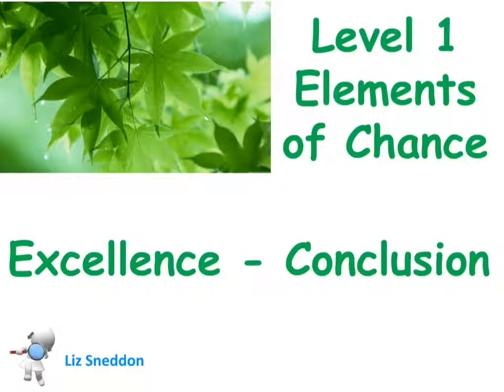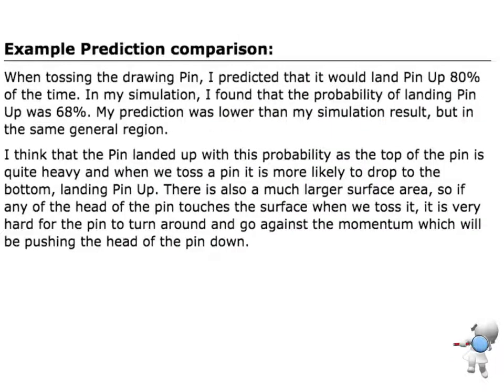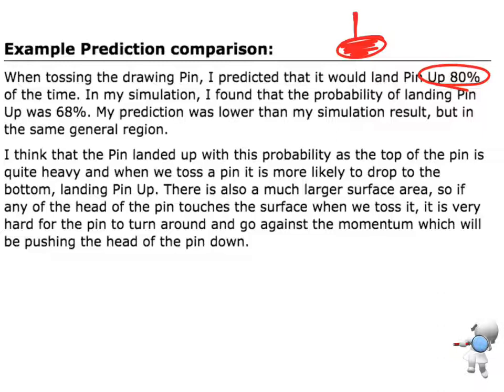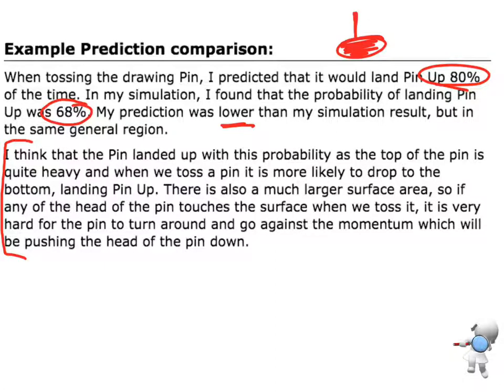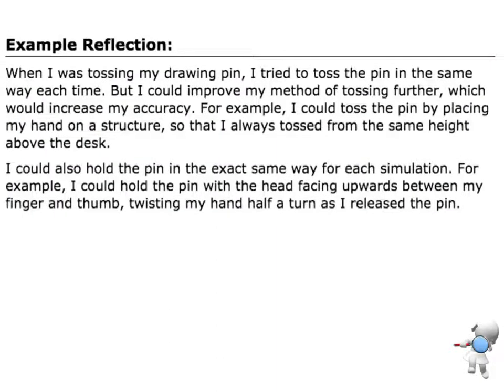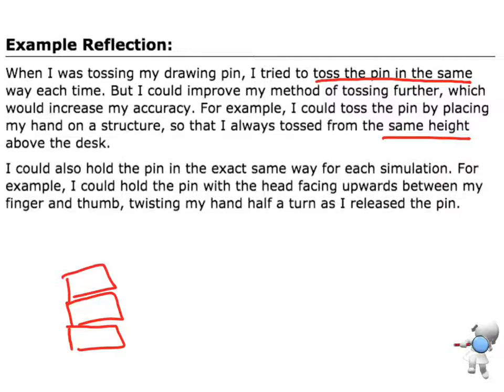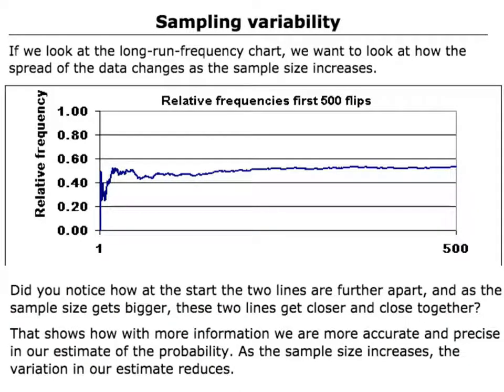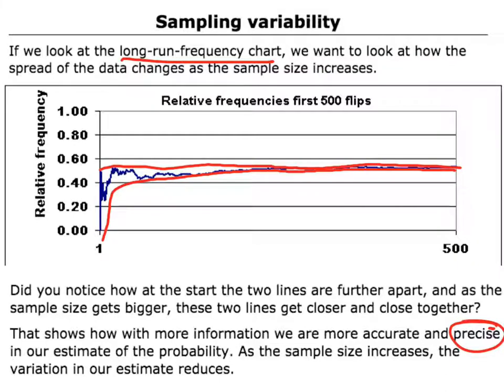Excellence conclusion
Level 1 elements of chance